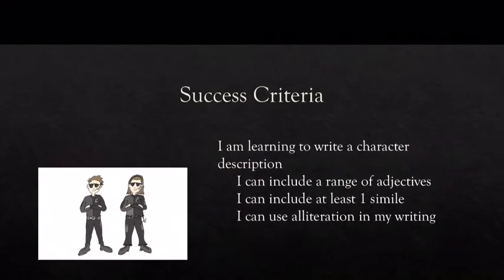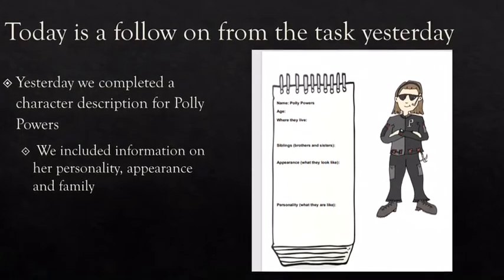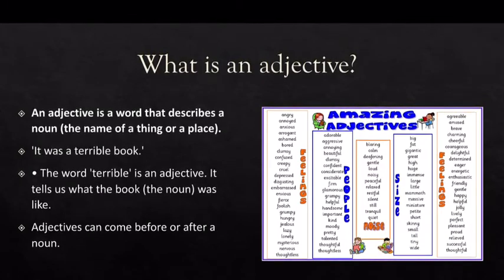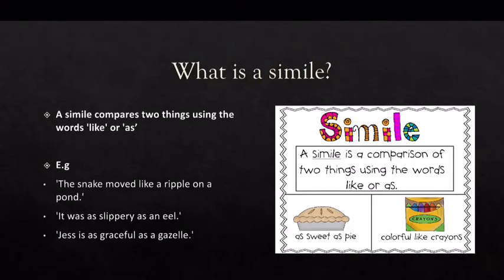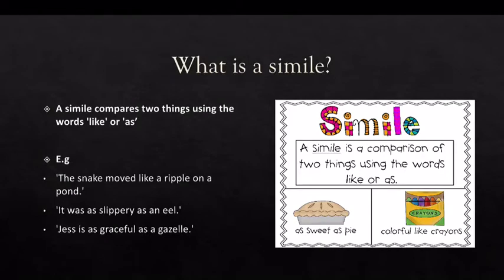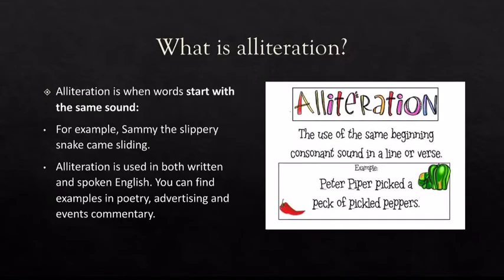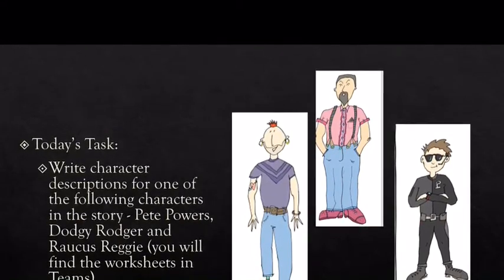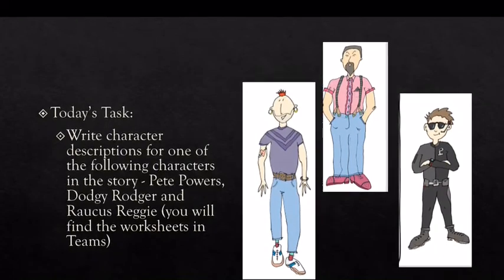Lesson 3 mission possible